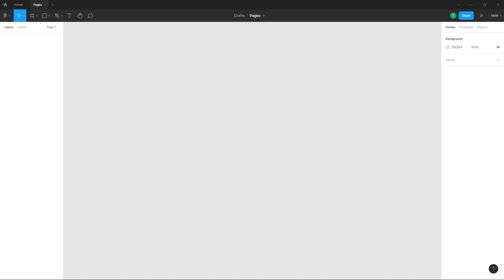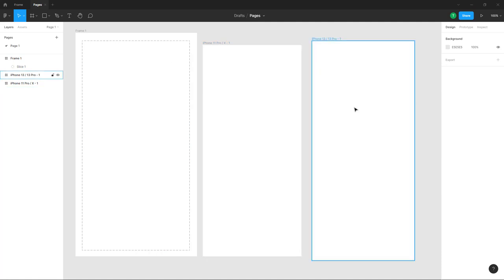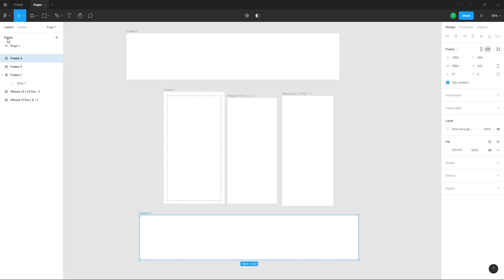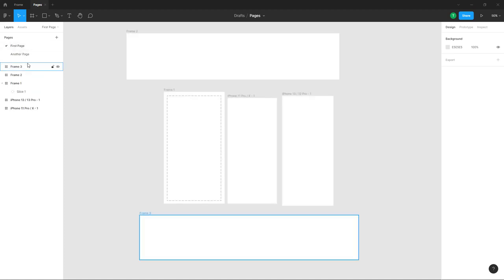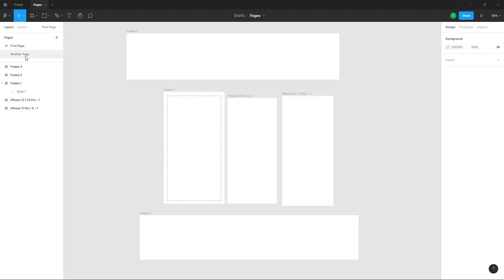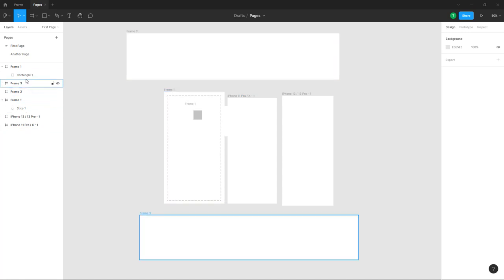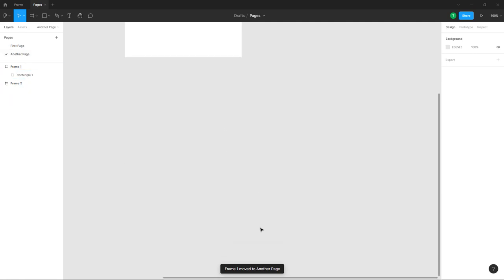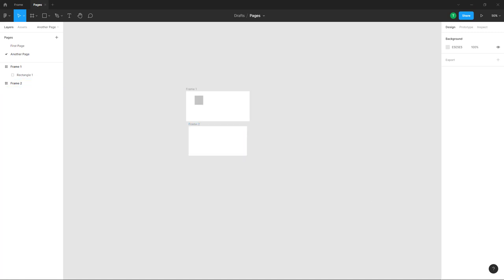Figma Tutorial - Lesson 7 - Managing Multiple Pages in Design File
In this tutorial, we will be discussing about Managing Multiple Pages in Design File in Figma